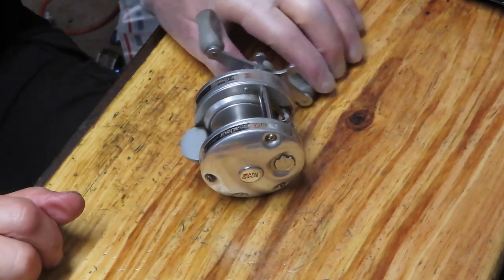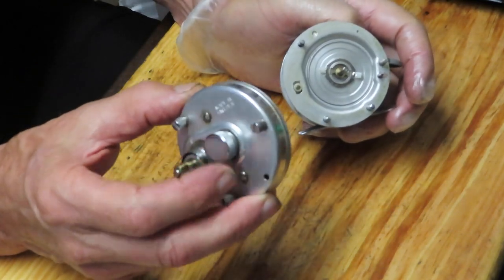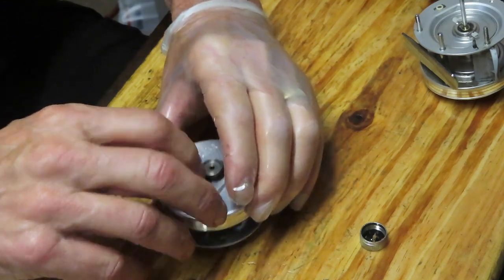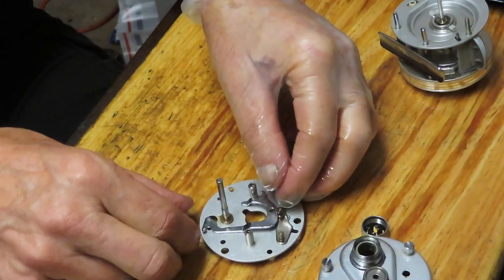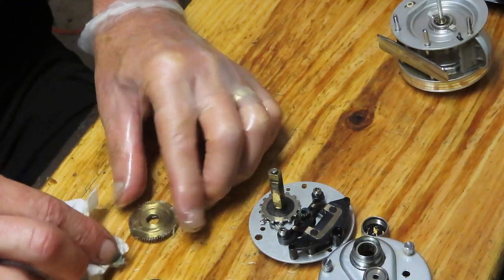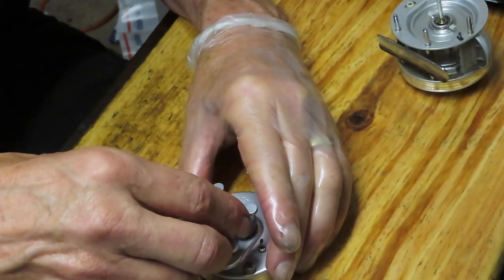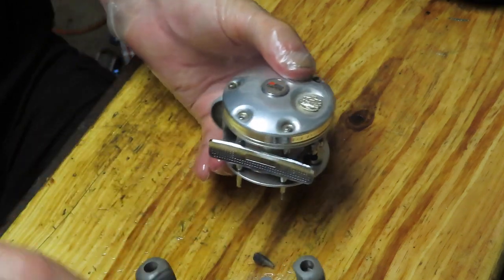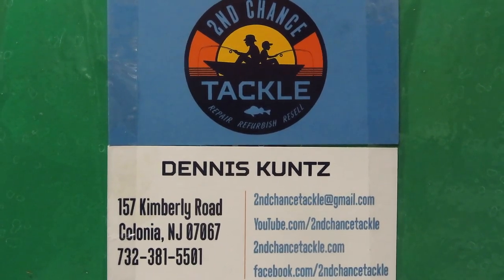Abu Ambassadeur 4601 C3 left handed round baitcasting fishing reel how to service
This video shows how to take apart and service the left hand version of a popular Abu Ambassadeur fishing reel.  This is the 4601 model that is ideal for inshore and lakes.  I use a step by step approach to show how it is done as I explain  the similarities and differences versus the right handed model.